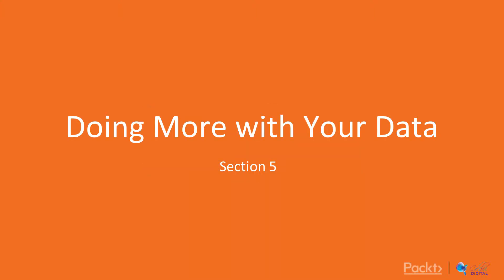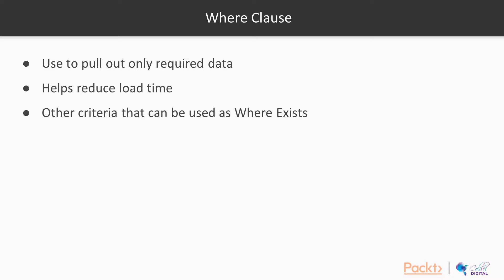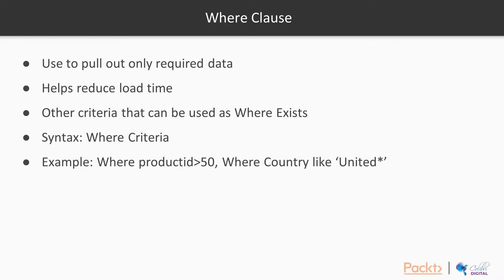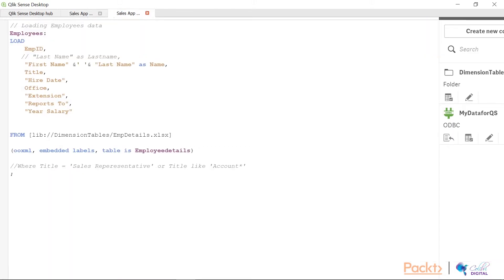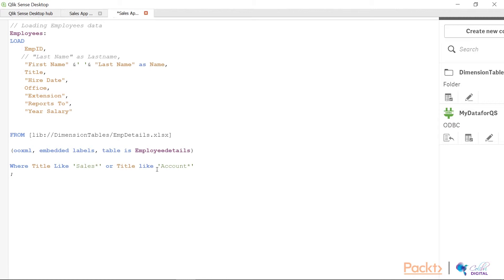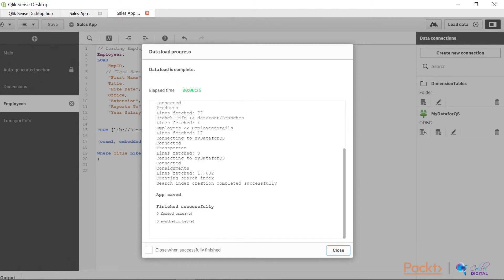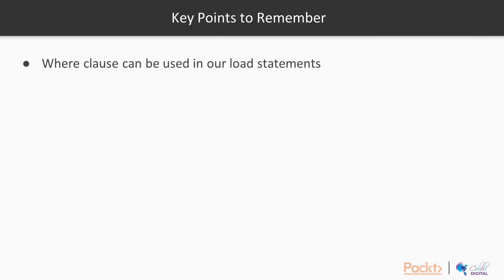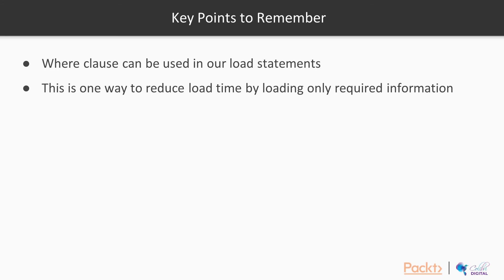Mastering Qlik Sense : Using the Where Clause to Filter Data b | packtpub.com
This video tutorial has been taken from Mastering Qlik Sense. You can learn more and buy the full video course